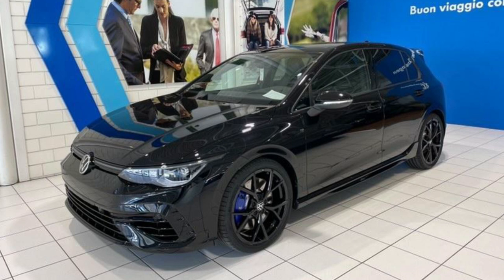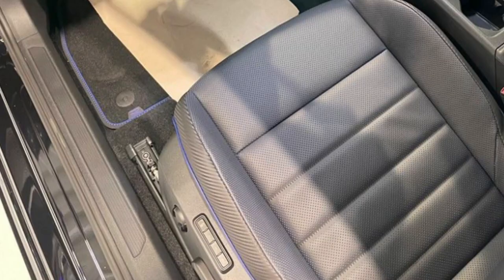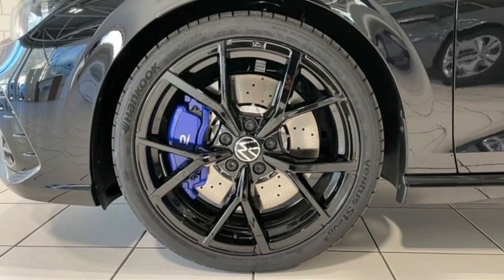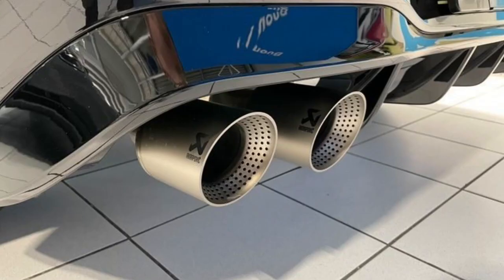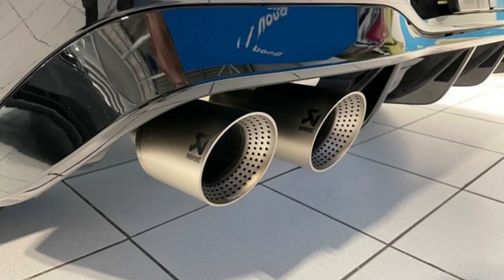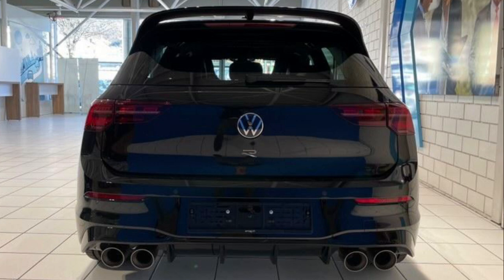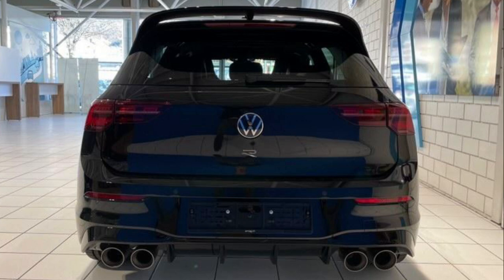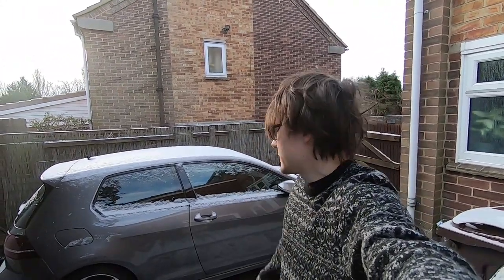NEW STEALTH BLACK GOLF 8 R | COLLECTION DAY IMAGES!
I go through a subscribers NEW Golf 8 R in stealth black in a high specification and show you the images of this brand new hot hatch along with my thoughts!

Sam

*Information accurate as of 14th February 2021